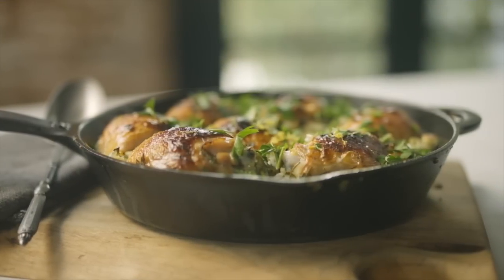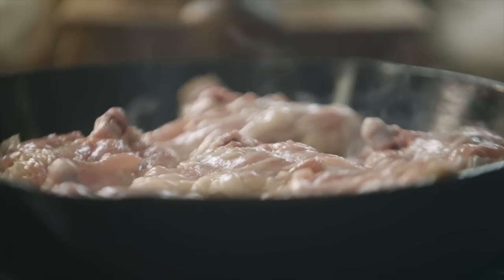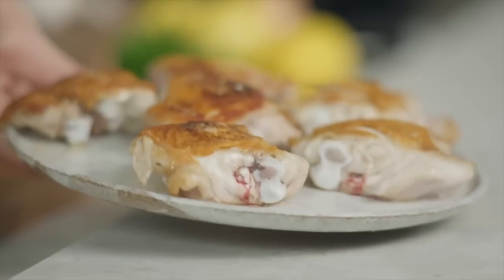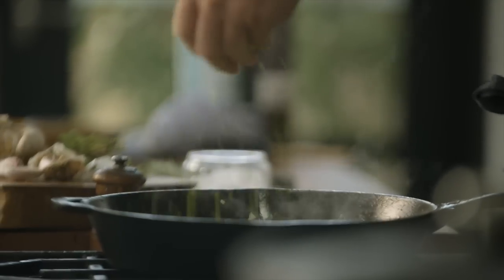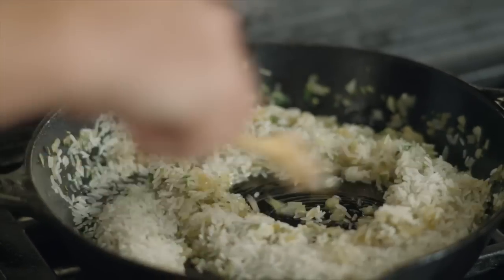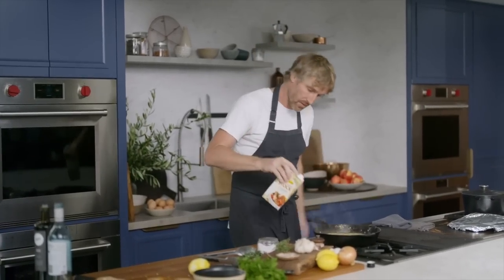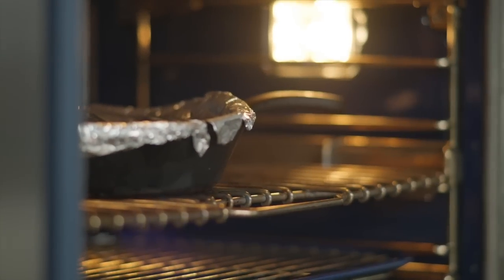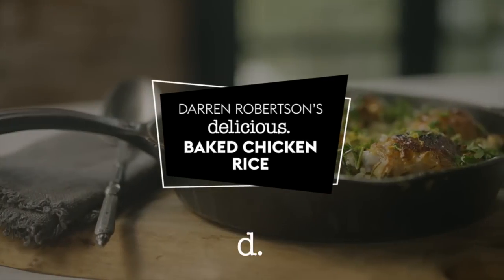Make It Delicious; Chicken Bread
Darren Robertson shows us how to make his delicious Chicken Bread using Massel Chicken Style Liquid Stock.  Part of the Make It Delicious TV Series